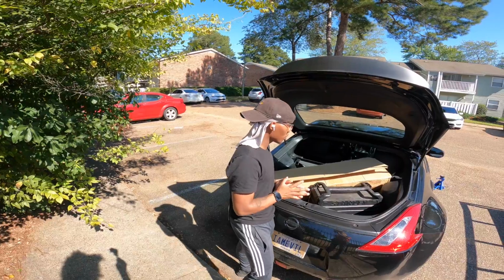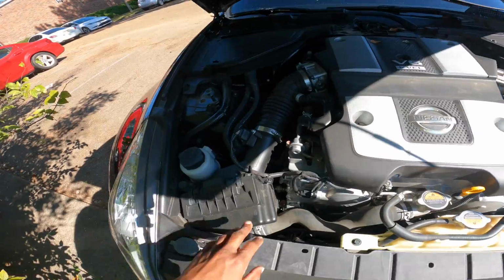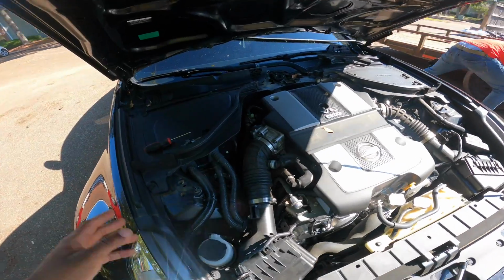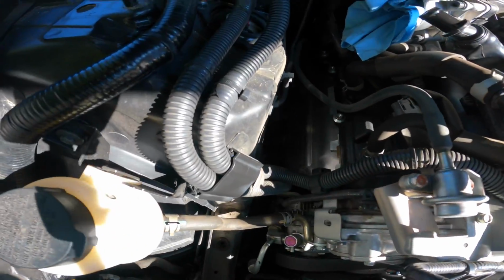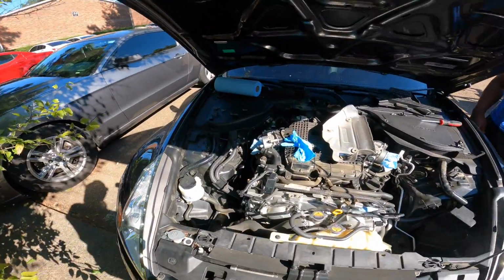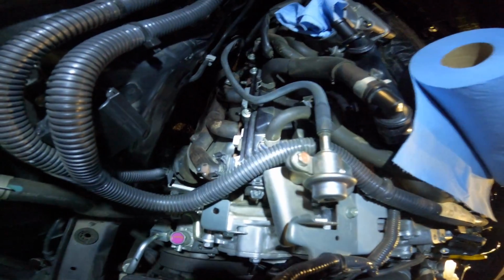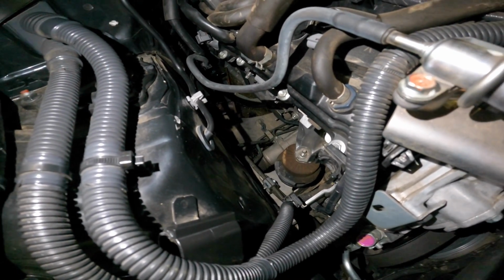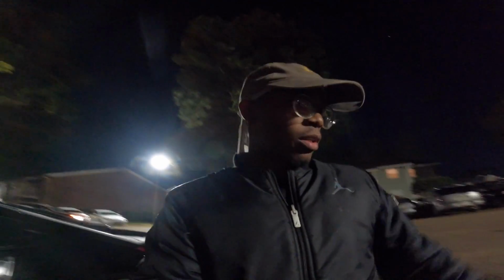Long tube headers for my 370Z!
So Neighbors, this was a video on how to install long tube headers! However, all of my footage deleted except for this!!! I know, I know it's very disappointing. 😭😭😭😭 We worked so hard on this project but we installed. ISR Long Tube Headers, ISR Y Pipe and a Tomei single exit exhaust!

Be noted that when connecting the O2 sensor you'll need an extension harness because the headers connect from the bottom of the car so you'll need an ‼️O2 sensor extension harness ‼️so it can reach the top O2 sensor!  If you don't have it, it'll cause the check engine light to be on in the car. The Evil Z (my car) needed a type 1 extension harness. After that expect the headers to make smoke for about a day due to the heat wrap.

Overall, the process is timing consuming, but well worth it in the end the passenger side is easier to work on versus the driver side because it's more space over there!

I'll make a separate video talking about the mods and when I do that I'll show and talk everything that was deleted fro, this video.

The outcome is very much with the work but

once again, sorry neighbors!